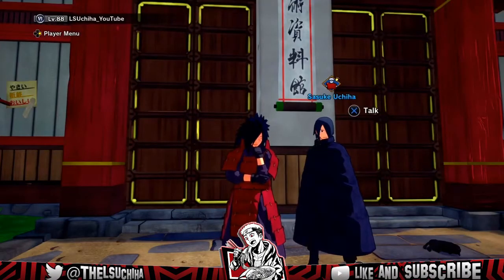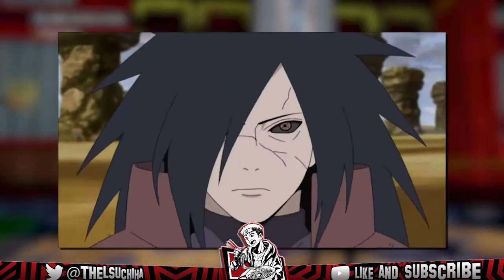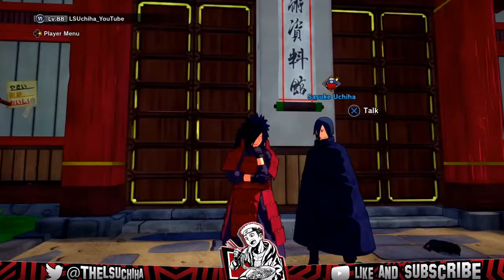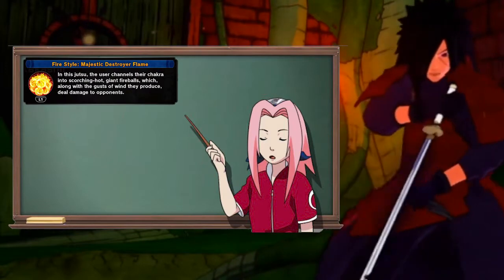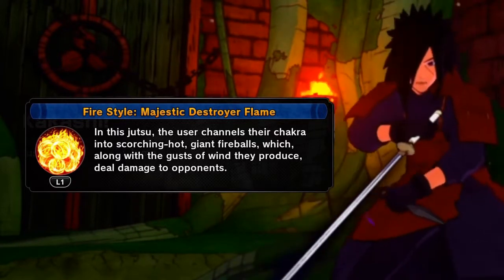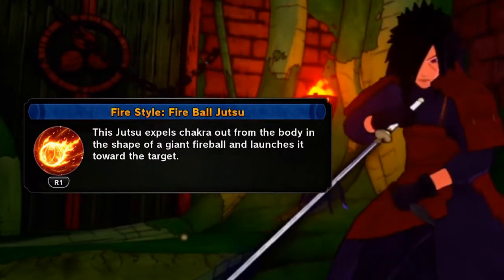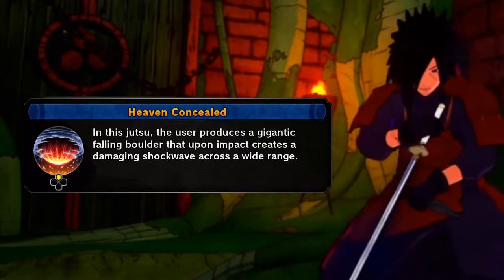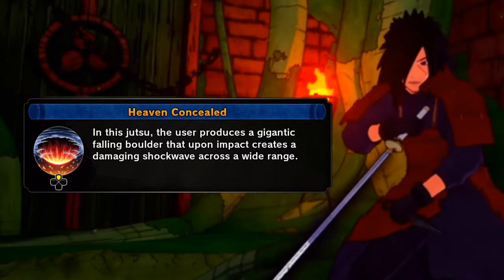🔥 Full Uchiha Fire Style Build! | [ Range Build ] | Naruto To Boruto : Shinobi Striker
"Do not mock the uchiha!" When you click on my channel the first thing you notice is that i am a huge Uchiha fan and their are many different reasons, the lore , the overpowered jutus , and designs. The Uchiha have many storybreaking powers that come with that bloodline but people tend to forget about their use of fire style jutus like fire ball jutus, dragon flame jutus, and majestic destroyer flame and that's what today's build is about.

☯Music☯

☯️In-game Music: Naruto Shippuden - Madara's theme